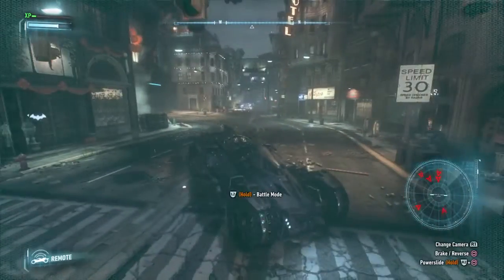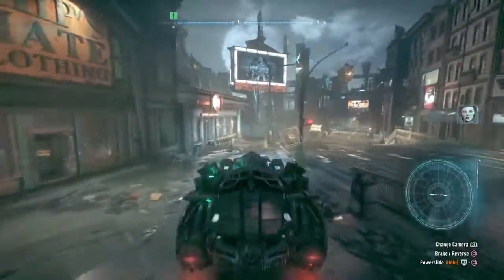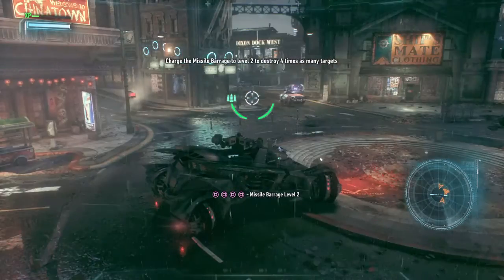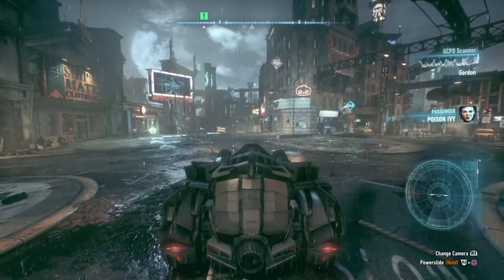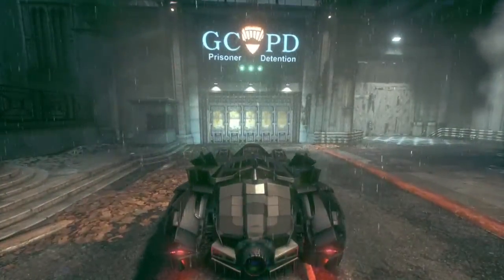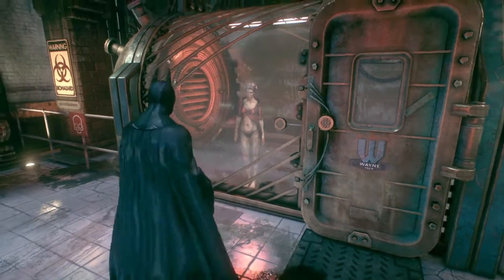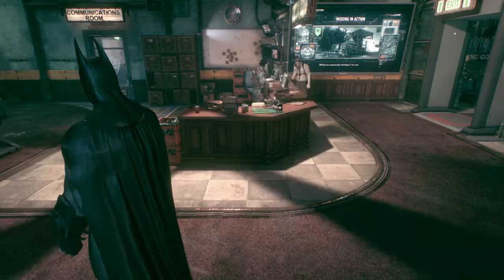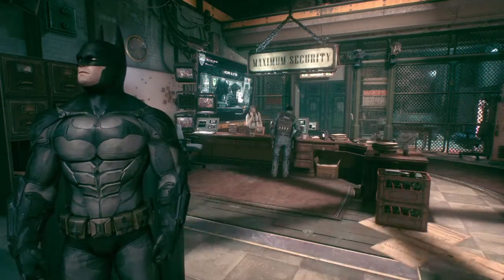BATMAN™: ARKHAM KNIGHT Part 3 - Poison Ivy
In this part 3 of my Arkham Knight walkthrough we blow up some stuff with the Batmobile and take care of Poison Ivy.